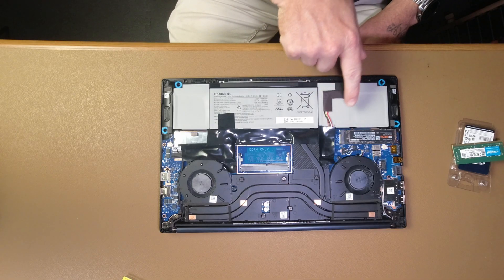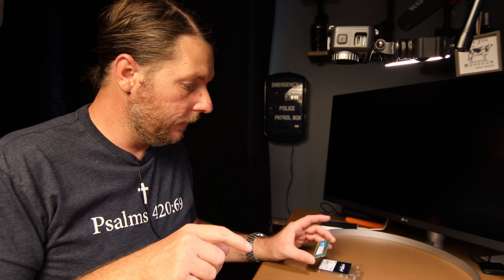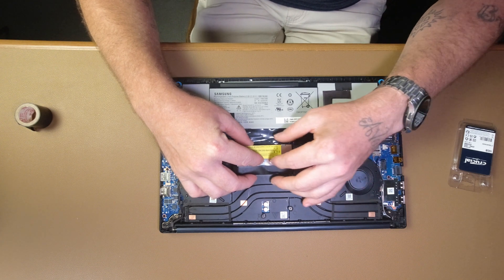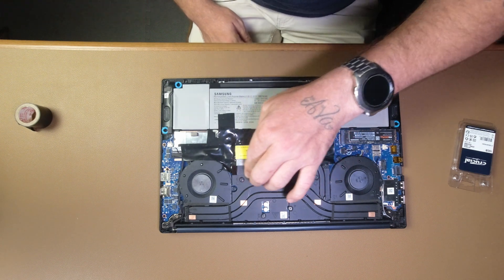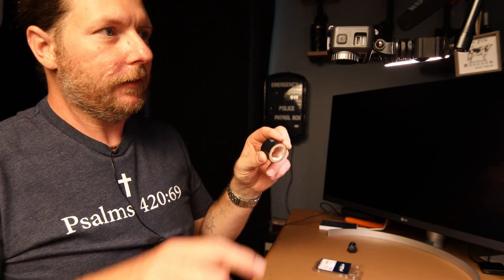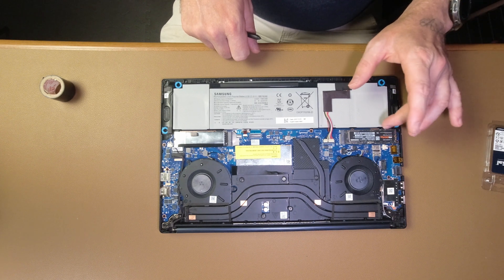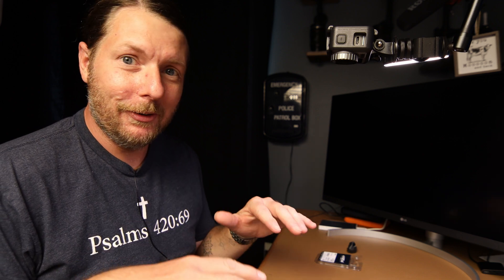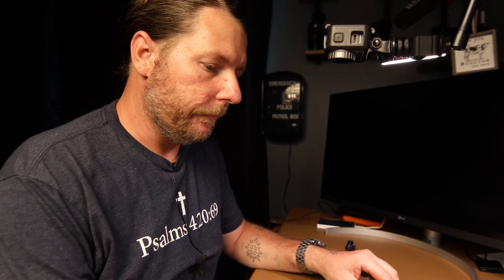Upgrade To Dual Channel Ram On The Galaxy Book Odyssey! But Do This First!!!!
The Galaxy Book Odyssey has one available DDR4 slot to upgrade to dual channel Ram. But it is important that you do this first. Or disconnect the main power to the board. if you know how. But please be careful and do this at your own risk! Thank you so much for your support!

Crucial 16gb ddr4 3200mhz